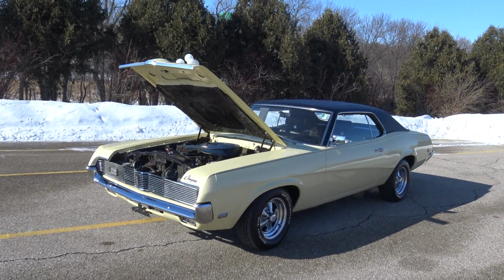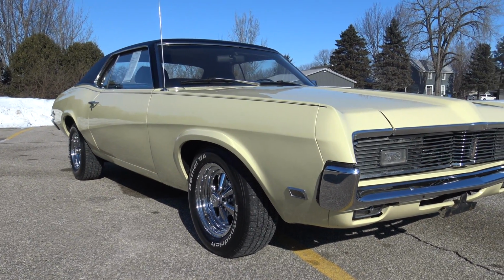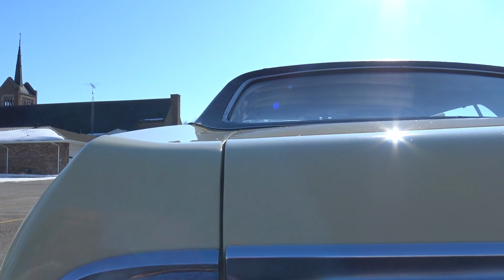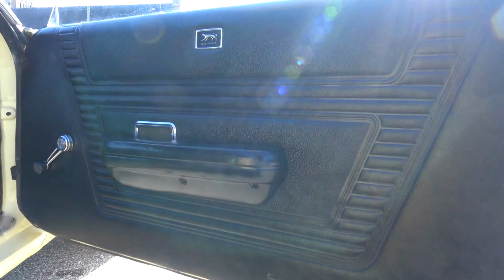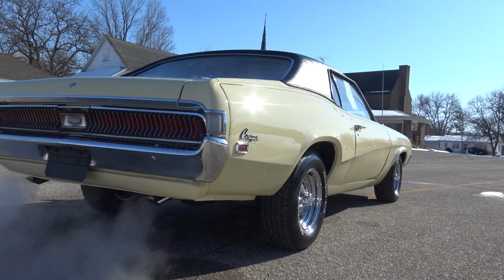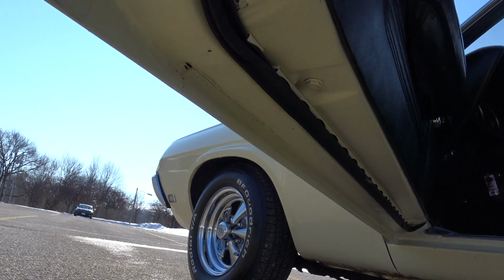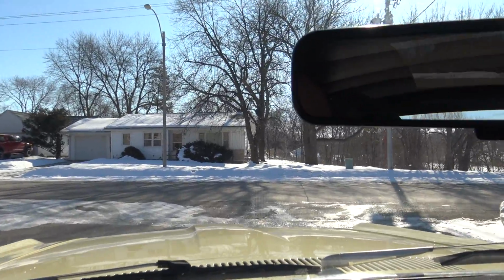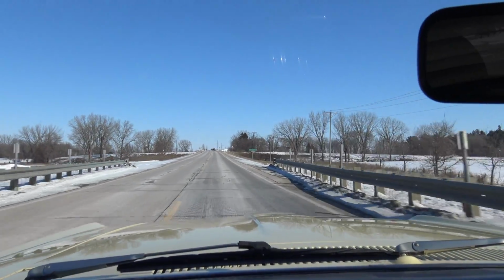1969 Mercury Cougar For Sale at Coyote Classics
This Survivor Condition 1969 Mercury Cougar has only 75,948 Original miles with one Repaint done in its original Yellow Color.  Its black bucket seat with full console is all original and in nice condition.  It comes equipped with it original 351 V8 engine, automatic transmission, hide a way headlights, black vinyl top, power steering, cruise control, power front disk brakes, am working original radio, cragar ss rims with RWL tires, and brand new dual exhaust.  This is a great driving cougar that is ready to jump in and enjoy.